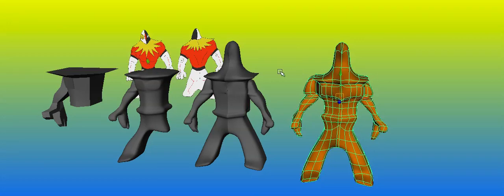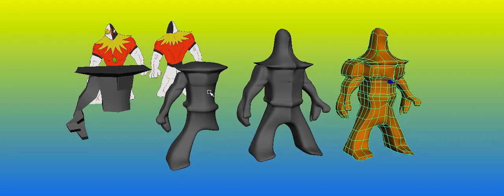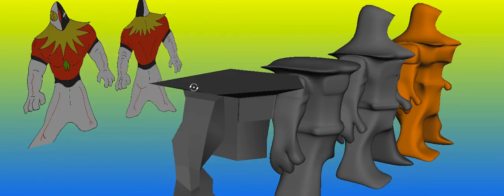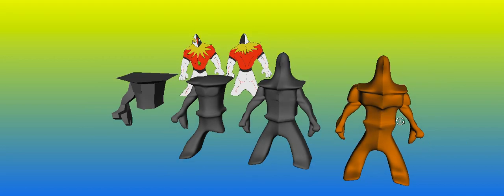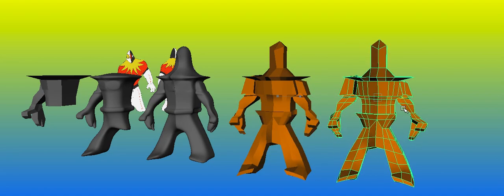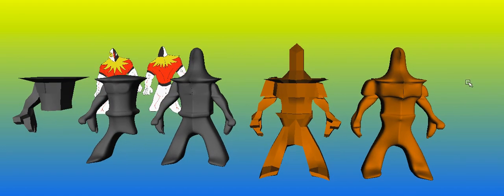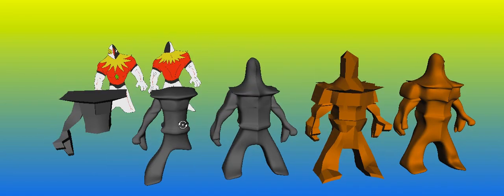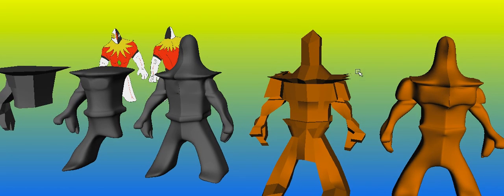Mascara Fighters worktable 349 Jan.29.22